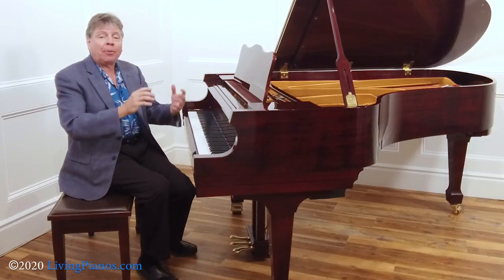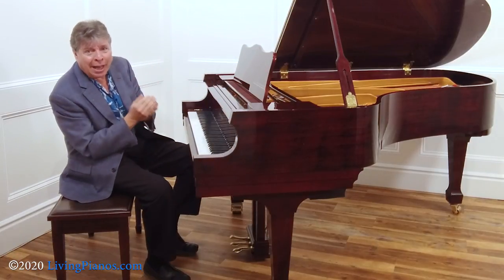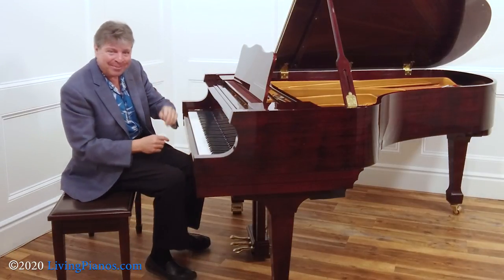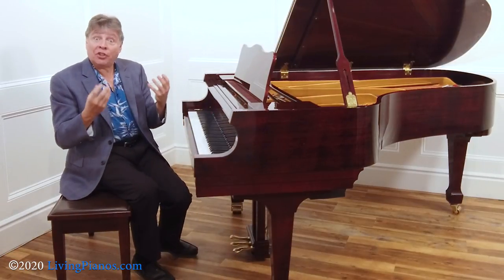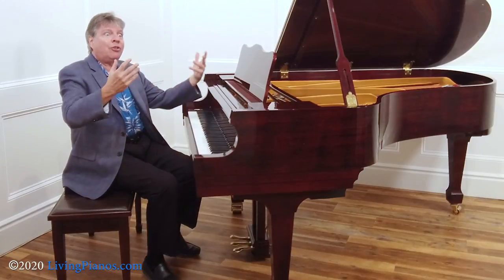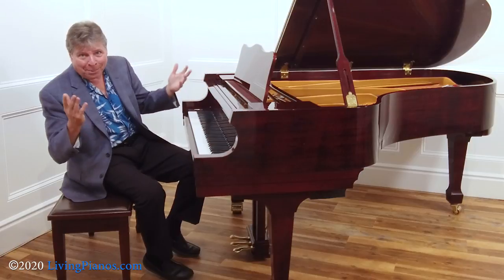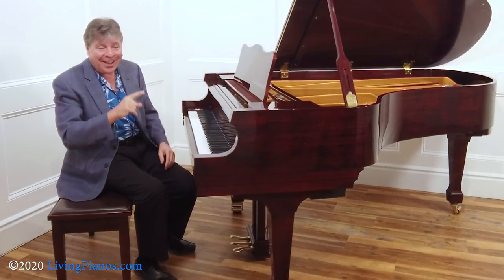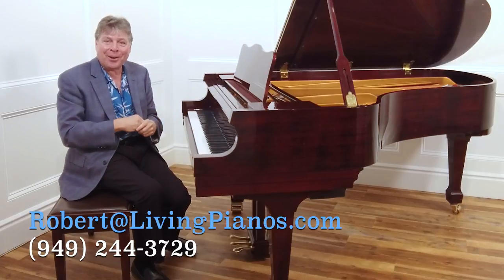Charles Walter Grand Piano Review: Made in the USA | Living Pianos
Charles R. Walter began producing pianos in the United States in 1977. From the very beginning, Charles Walter produced pianos of outstanding quality that was recognized widely as a premium piano. At first, their production concentrated on upright pianos which were no compromise instruments.

The model W190 grand piano has a uniform scale with design elements that enhance tone throughout all registers. Utilizing the finest materials and meticulous hand-crafting, this piano exhibits the characteristic combination of clarity and warmth these instruments are famous for.

This piano has had a gentle life. So, the Renner action is just barely broken in. Our technicians have regulated and voiced the piano for evenness from the bottom to the top of the keyboard.

You can also enjoy the wireless QRS player system on this piano! You won't even know it's there when not using it since it is hidden underneath the piano and has absolutely no effect upon the performance of the piano.

At 6-feet 3-inches, you can enjoy a rich sound all the way down the scale. If you appreciate the sound and quality of great American pianos, here is one that is all original and in fantastic condition!